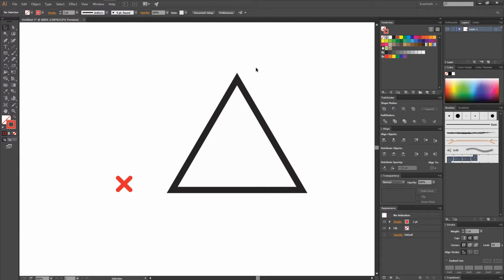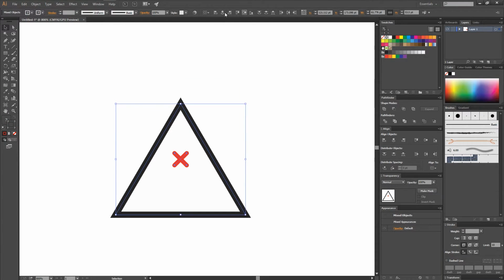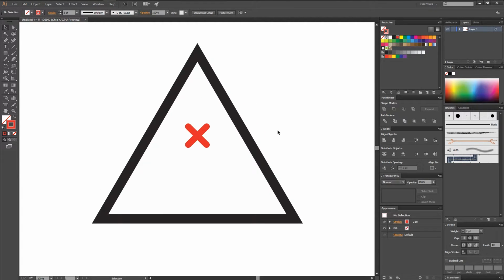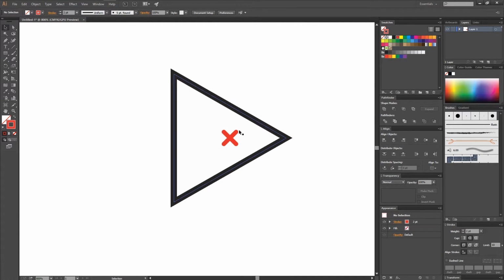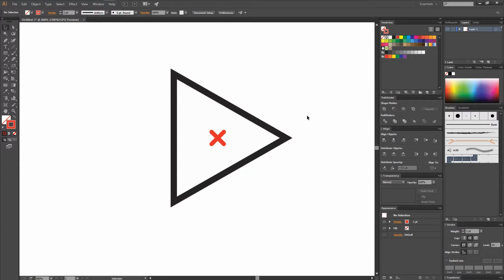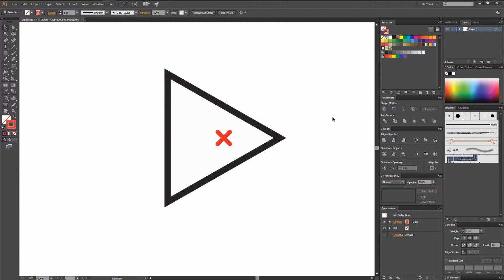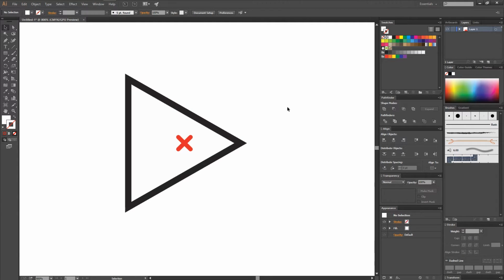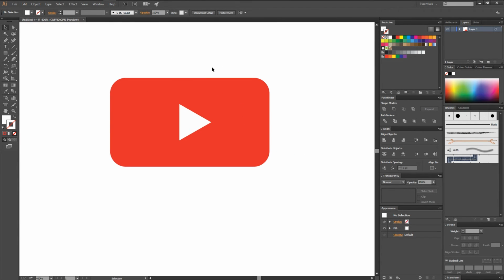The Google Logo IS NOT Bad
Google's logo seems to be generating some heated debate around proportion, alignment and perfection in design. However, everything isn't as bad as it seems.